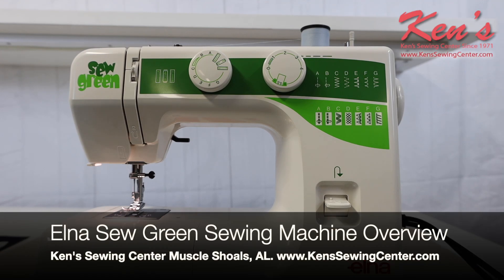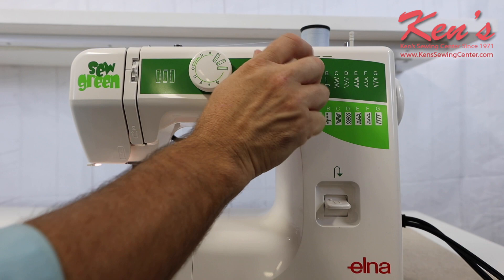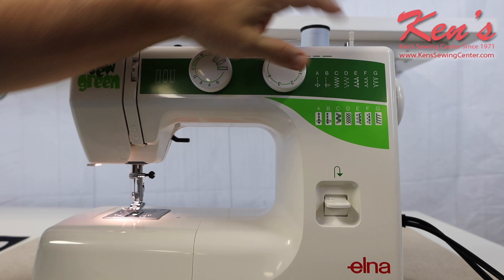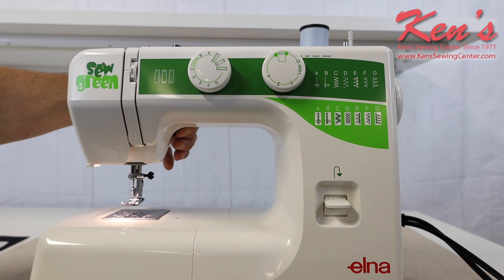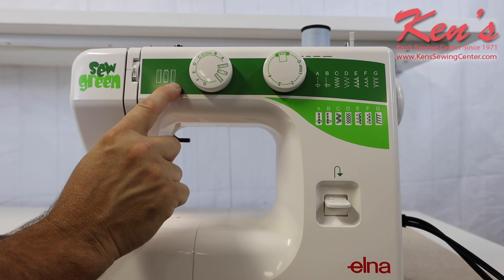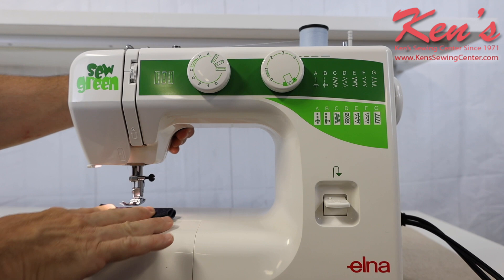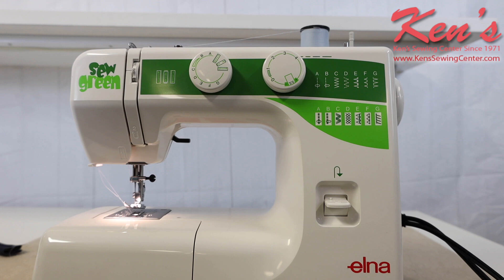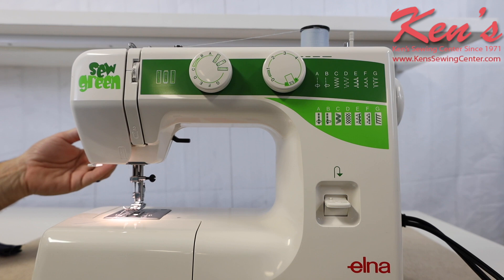How to use the Elna Sew Green Sewing Machine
The Elna Sew Green Sewing Machine is a full size sewing machine.  It is not a toy and is built to last you for years to come.  In this video, Ken's Sewing Center in Muscle Shoals, AL will demonstration how to use the Elna Sew Green Sewing Machine.